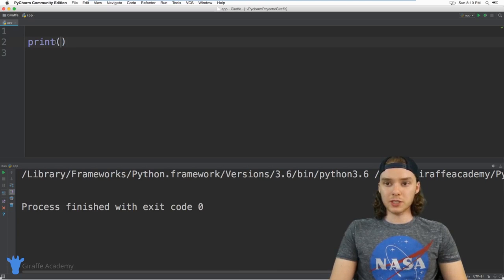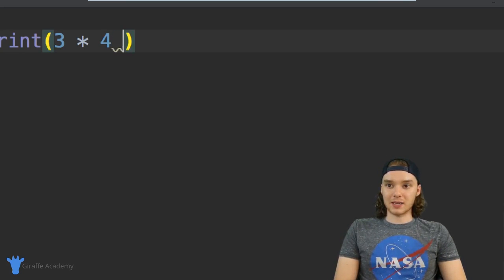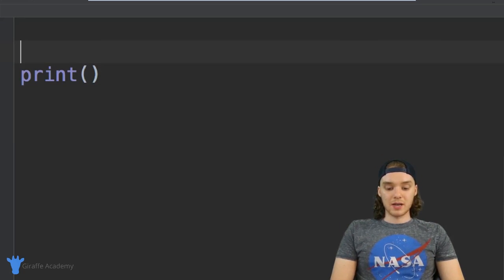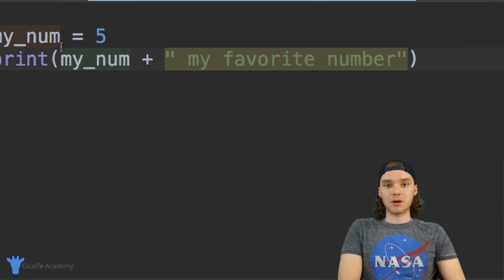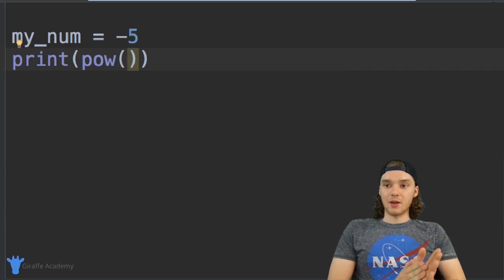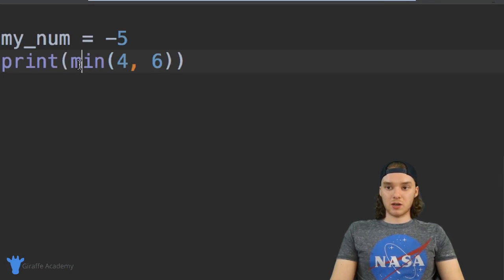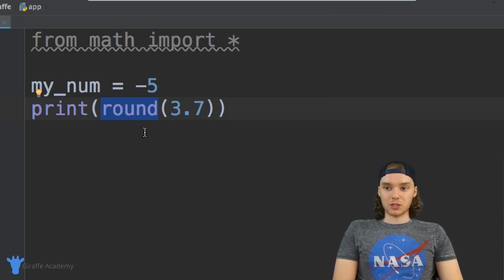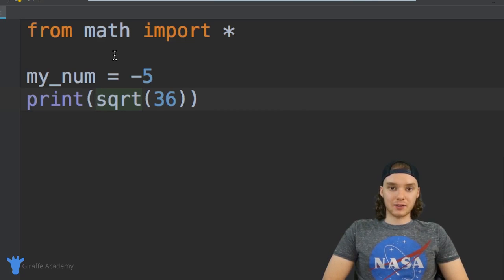7 Working With Numbers Python Tutorial 7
Working With Numbers Python